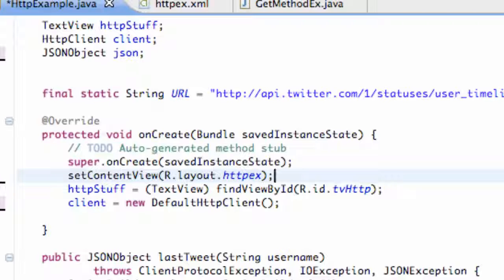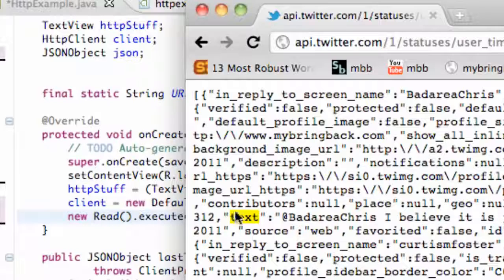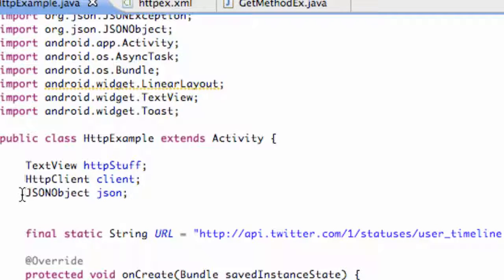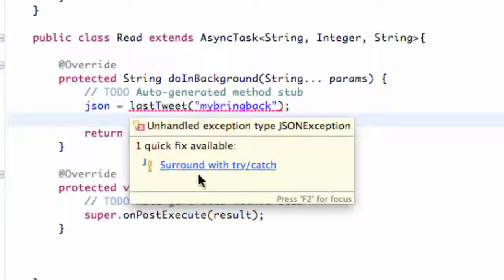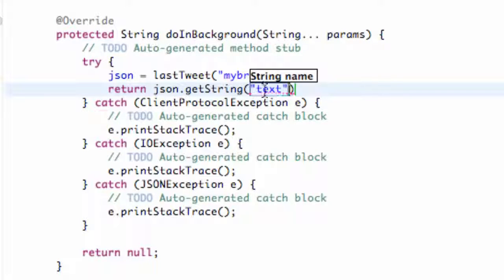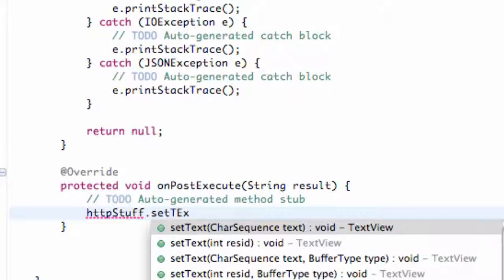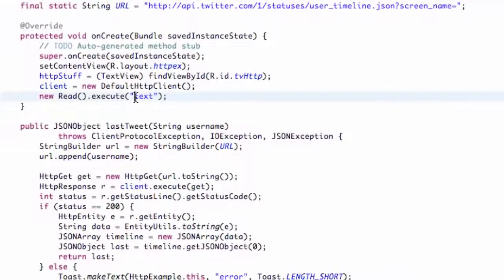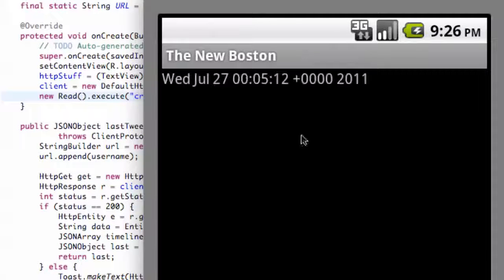Android Developing Applications Tutorial 153 Reading JSON information